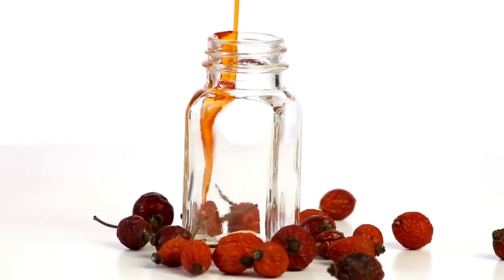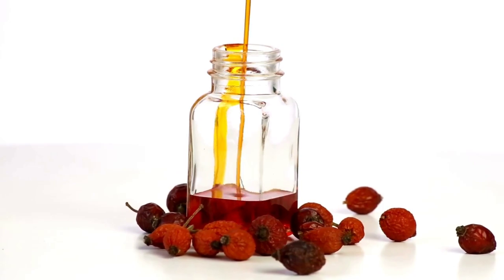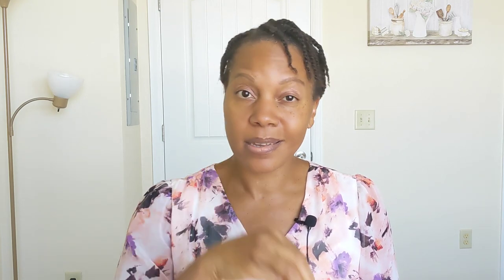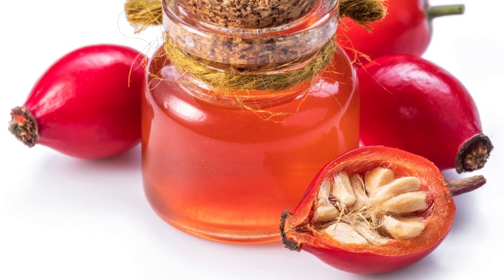Difference Between Rosehip and Rosehip Seed Oil: What You Should Know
The terms rosehip seed oil and rosehip oil are sometimes used interchangeably. But they are actually two different things. This video explains their differences and similarities.

THESE ARE MY FAVORITE ROSEHIP OIL SHOWN IN THE VIDEO (Note: the links below are affiliate links and I earn a commission - at no additional cost to you - if you use them to make a purchase):

0:00 - Intro
01:36 - Difference between rosehip seed and rosehip oil, plus key benefits
05:25 - Is there vitamin C in rosehip oil?
06:38 - Extracting rosehip oil (cold pressing and CO2)
08:17 - My favorite rosehip oil brands
08:56 - Outro